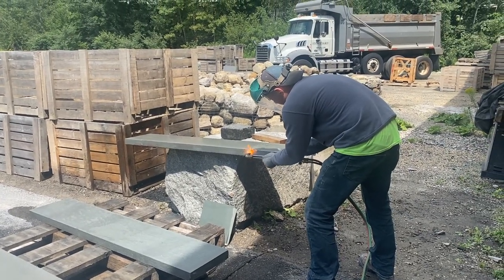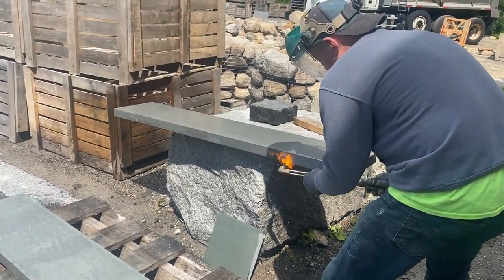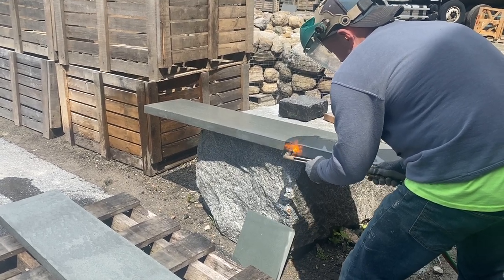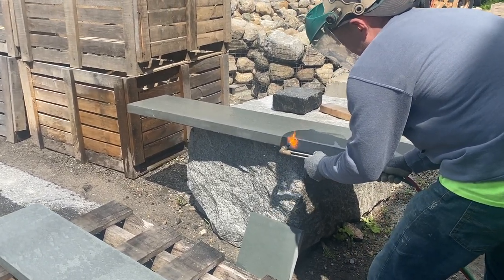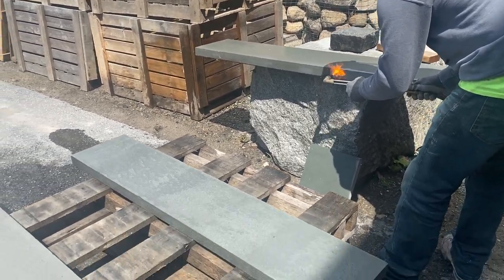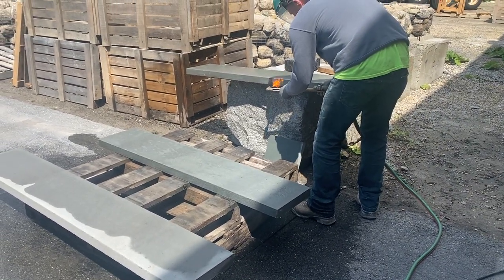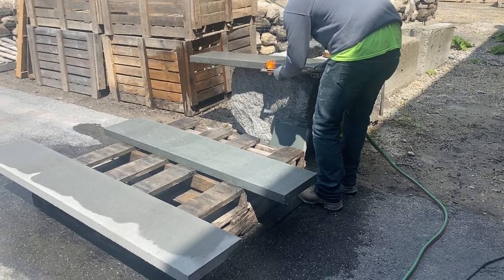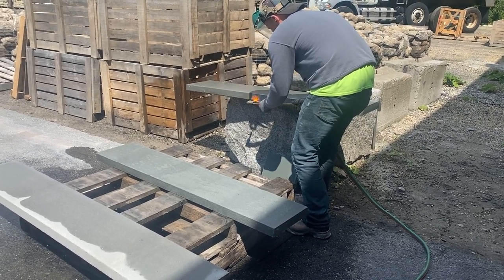Stoneyard Thermal Texture Natural Stone Demonstration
Natural Stone Thermal Demonstration How to Make Stone Skid and Slip Resistant and Make a Textured Finish for Bluestone, Limestone or Sandstone.